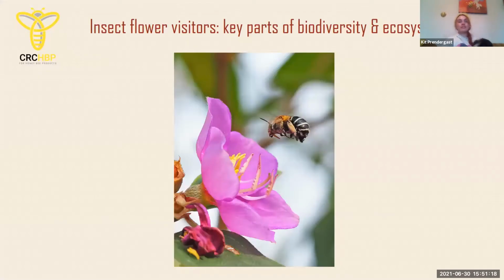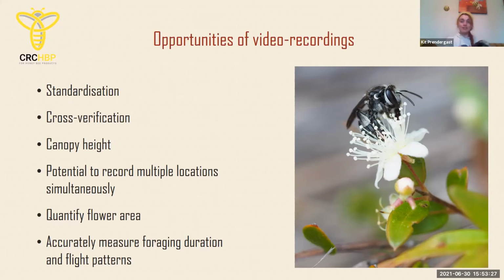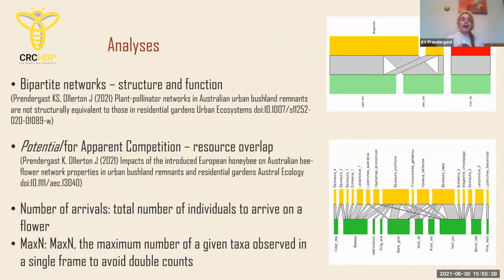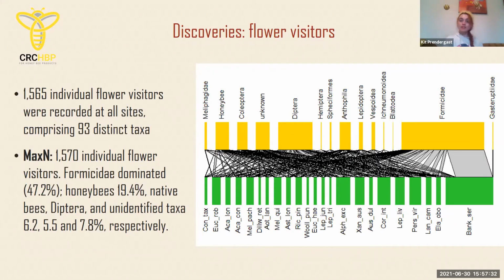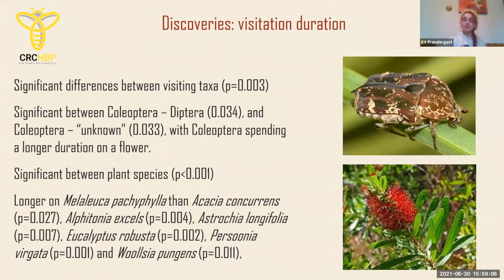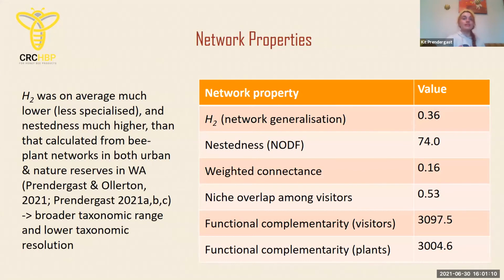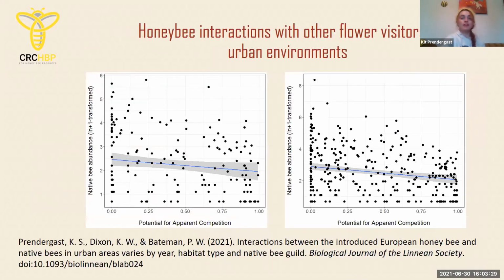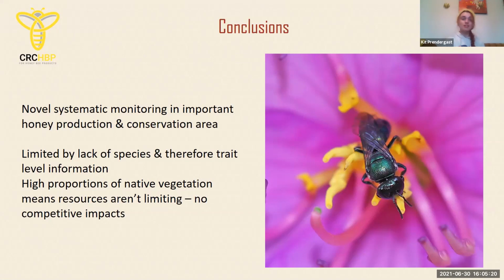Kit Prendergast - Using video recordings to understand patterns of flower visitor assemblages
Full title: Using video recordings to understand ecological patterns of flower visitor assemblages on an Australian tropical island ecosystem